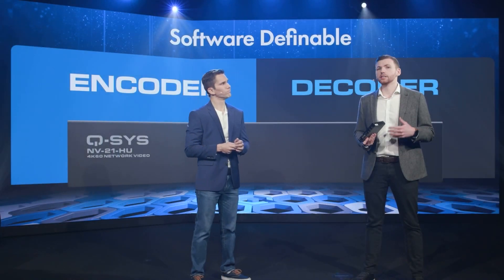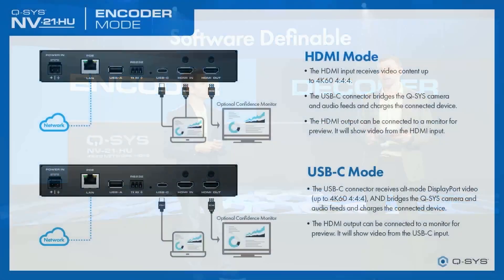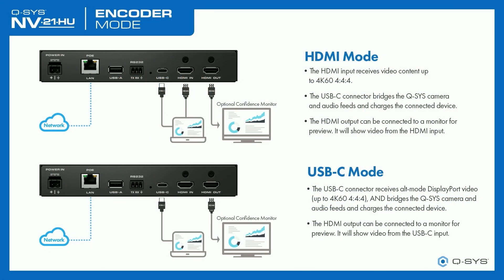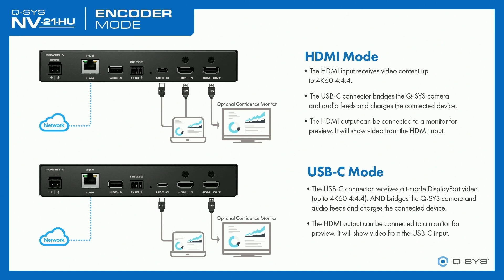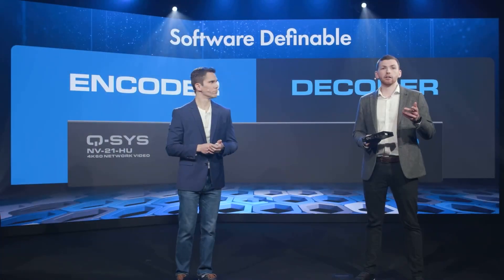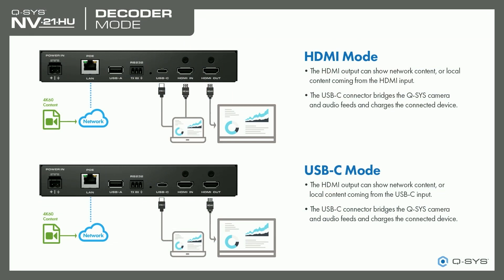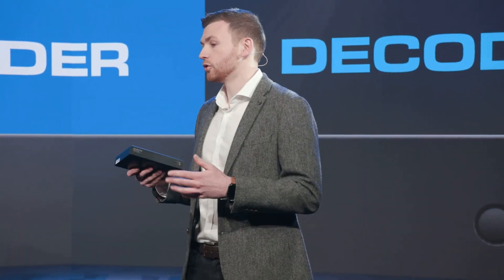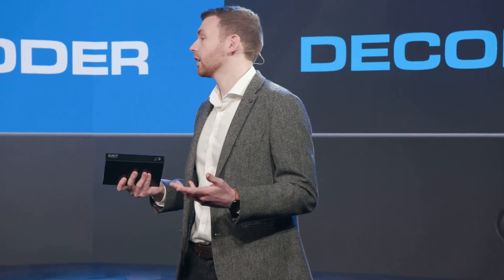Q-SYS Activate April 2023: NV-21-HU Encoder/Decoder Functionality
An excerpt from Q-SYS Activate April 2023: The NV-21-HU is software-configurable as an encoder or decoder in Q-SYS Designer Software and offers the ability to operate in either HDMI or USB-C mode, supporting a broader range of user devices without adapters or converters.